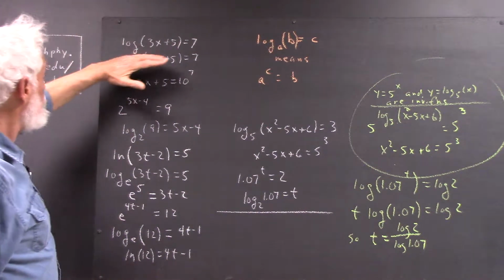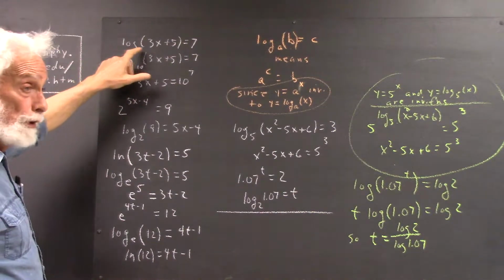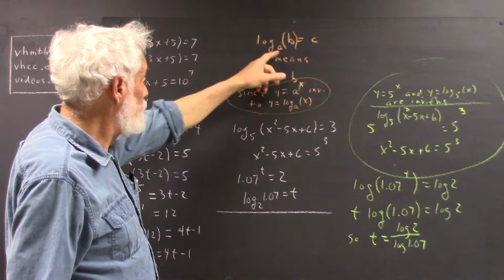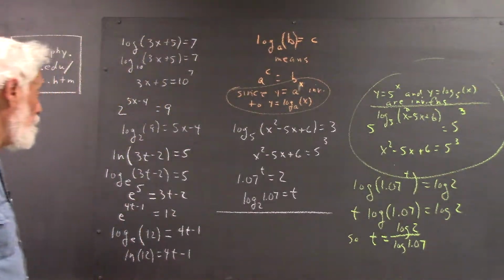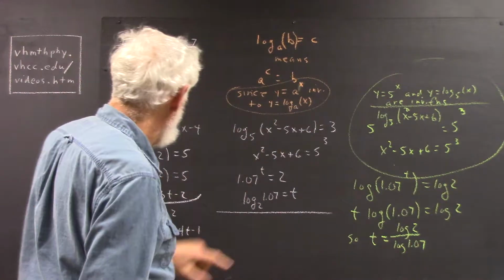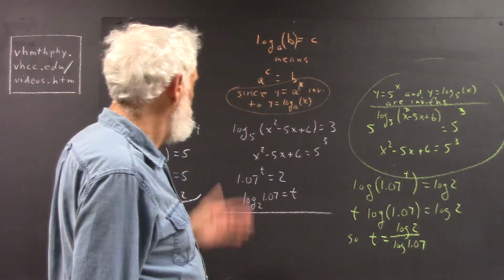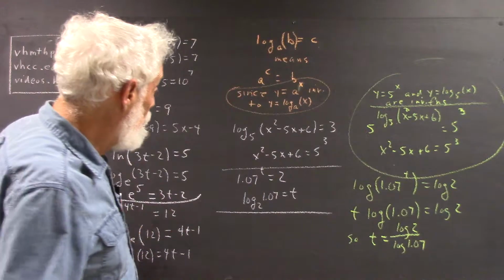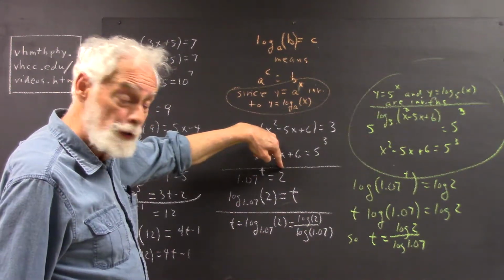dagpc 0186 converting between logarithmic equality and exponential equalities 13